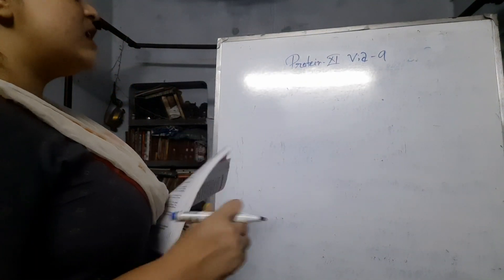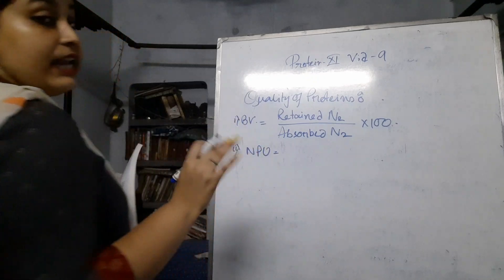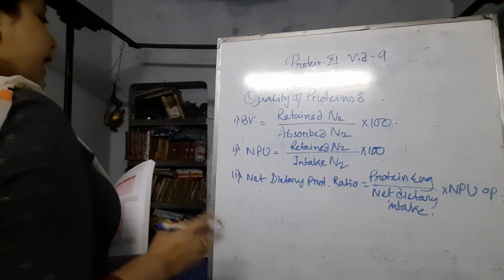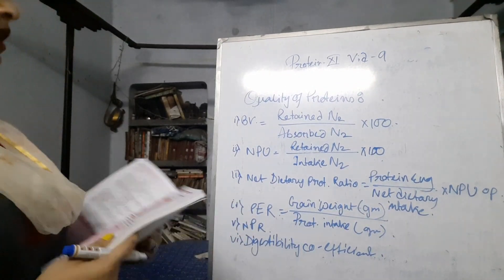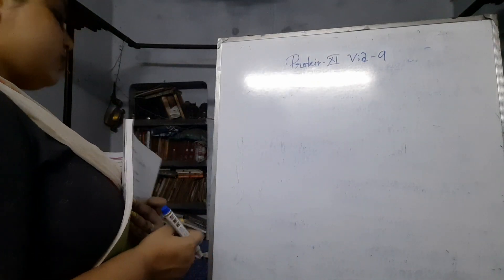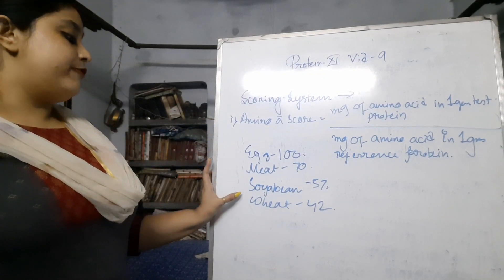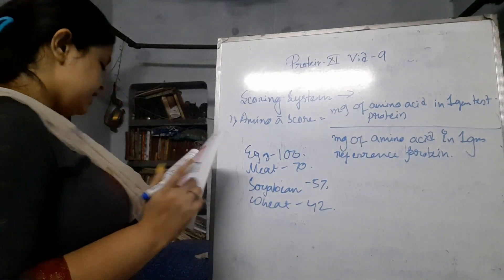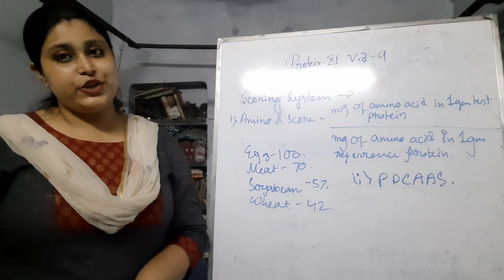Class-11(new 2021), Nutrition, Chapter- Proteins (Part 9)